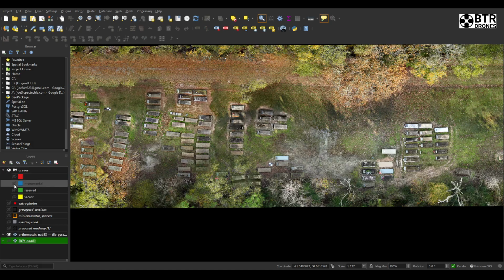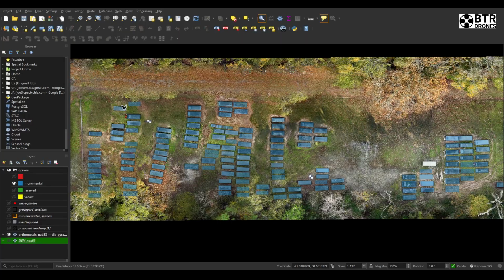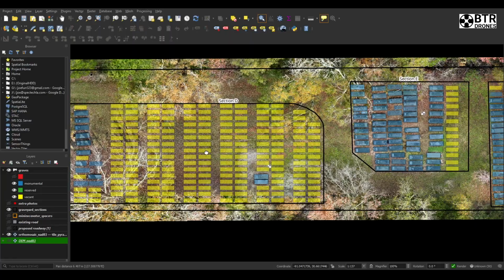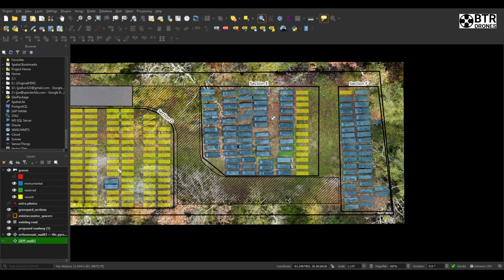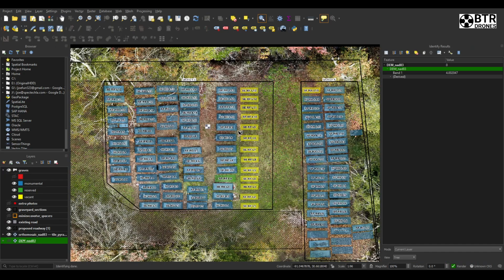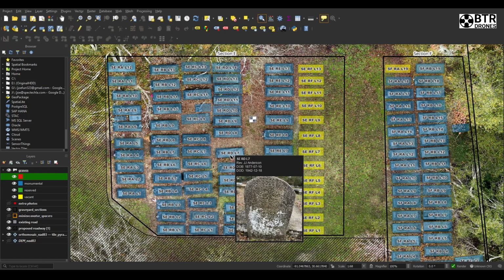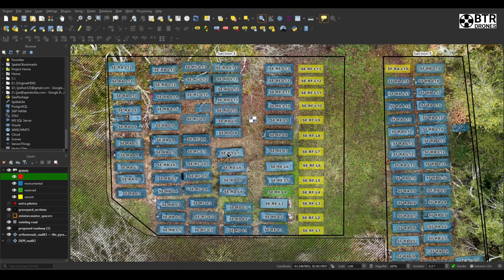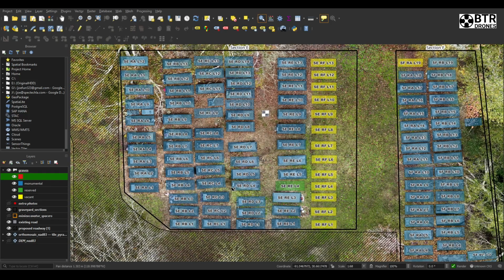Cemetery Management Software - Sample Job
We used QGIS (free and open source) and the latest drone technology to help a rural church better manage their cemetery. Now they have an easy and accurate way to monitor who is buried in which plot, and which plots are already reserved, throughout the entire cemetery. Helping future pastors and deacons better manage the church for another hundred years.